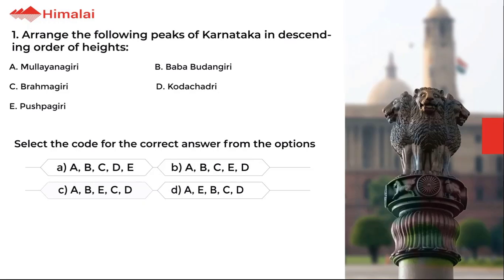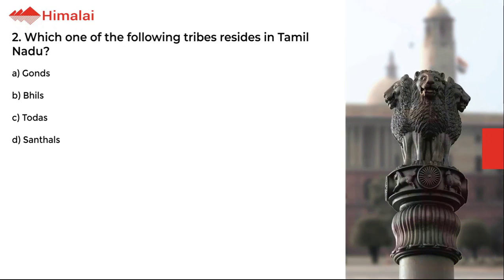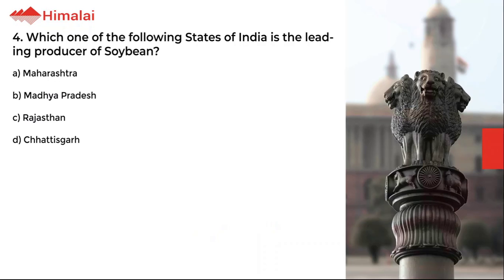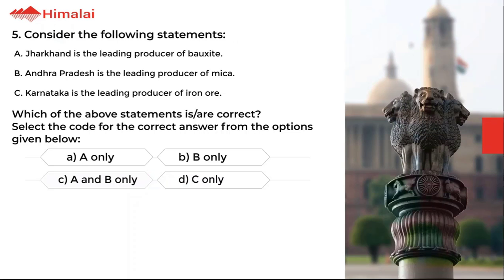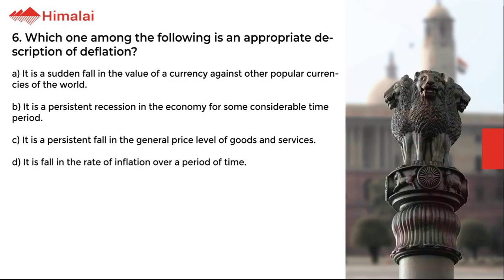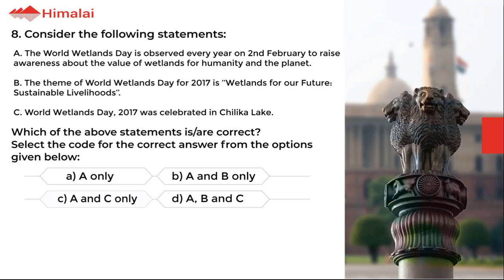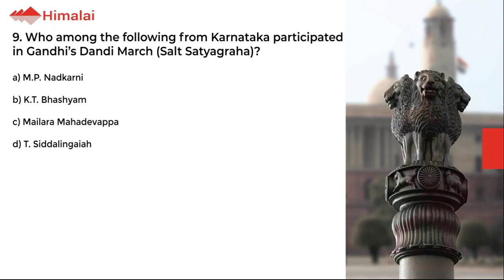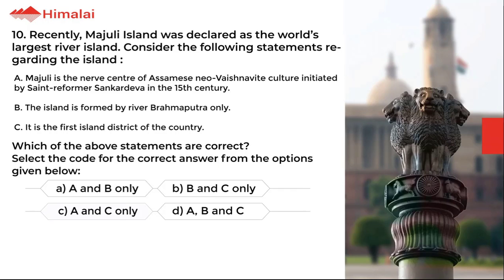KAS Prelims Question Paper 2017 - part 5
Understanding the KAS Exam process plays a key role in your KPSC preparation. It is important to know the KPSC exam stages, eligibility requirements and other information related to KPSC exams. These form the basis of your KAS preparations.

At Himalai KPSC KAS coaching center, we provide the best coaching possible as we follow the concept-based coaching. In other words, we start our KAS training from the basics of the KPSC exam, followed by the KAS exam syllabus, KAS old question paper, revision classes and more. Our main motto is to make officer from every student.

IAS Coaching by the Best
Classes taught by IAS Exam toppers
Incorporation of recent changes in Civil Services exams
Evolving Teaching methodology

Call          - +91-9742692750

KAS information
KAS Examination
KAS Notification
KAS Syllabus
KAS Preparation
KAS Preliminary Exam
KAS Prilims
KAS Main Exam
KAS Mains
KAS Personality Test
KAS Interview